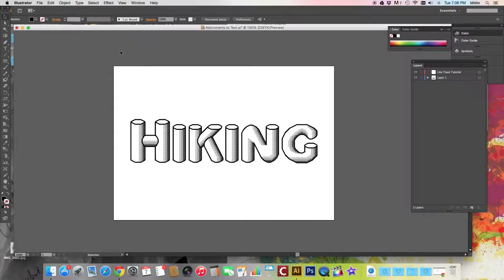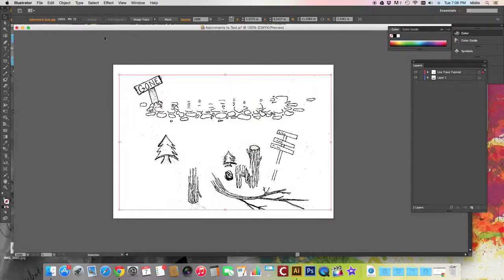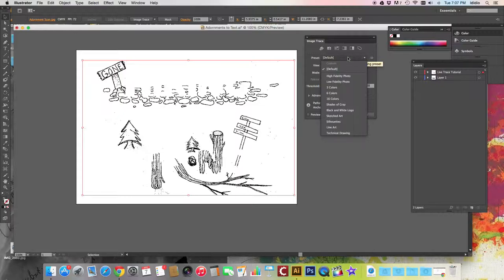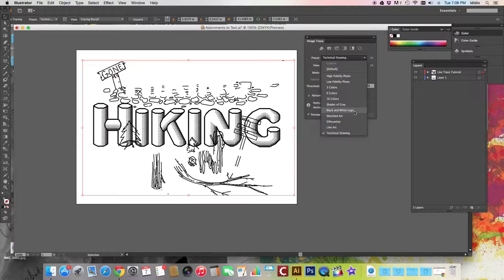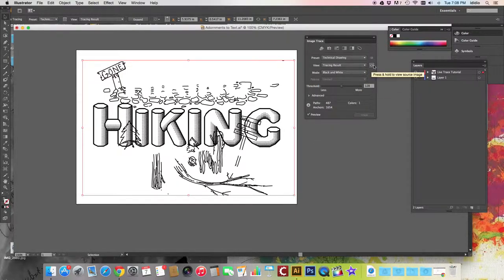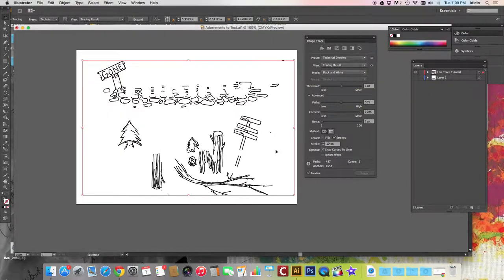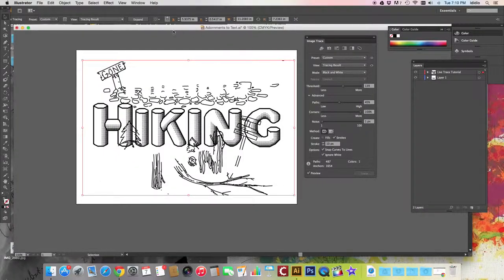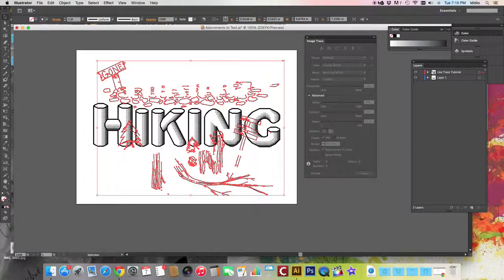Using Live Trace Options